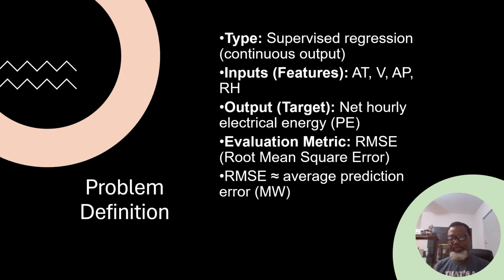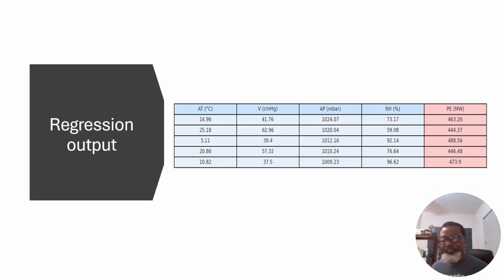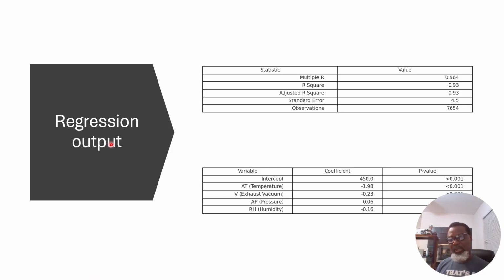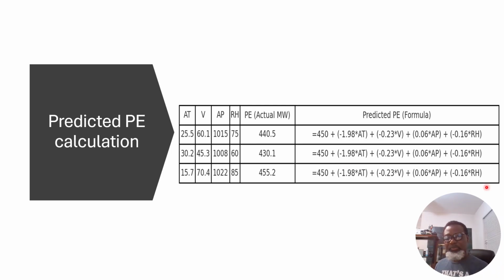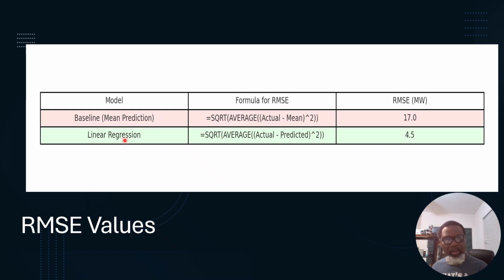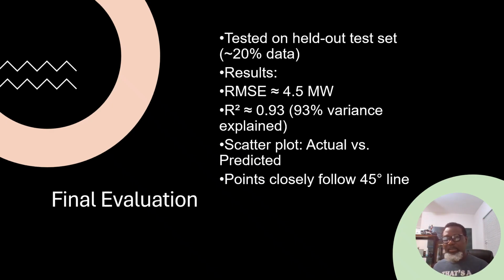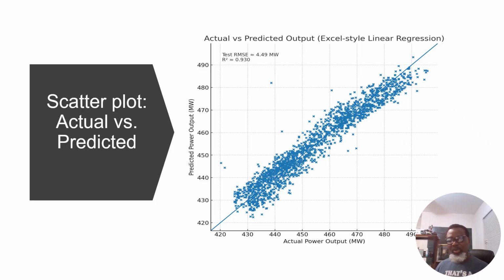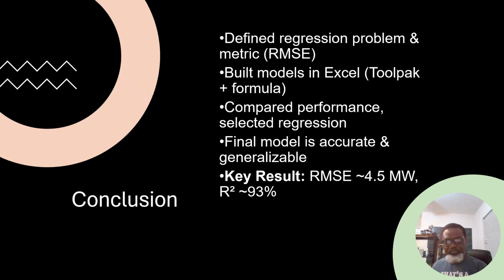From Data to Decisions: Predicting Net Hourly Power Output in a Combined Cycle Power Plant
This presentation demonstrates how I used Excel to predict the electrical energy output of a Combined Cycle Power Plant using historical sensor data. I applied multiple linear regression, compare results against a baseline, and evaluate performance with RMSE and R² to show the model’s accuracy.